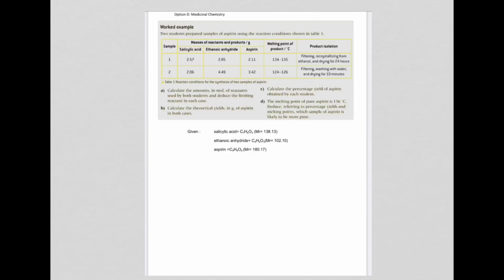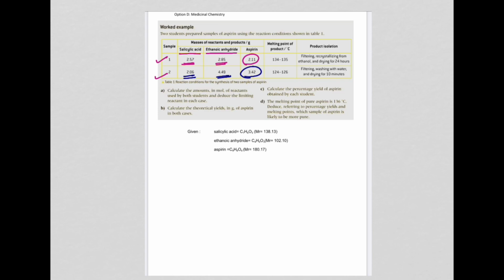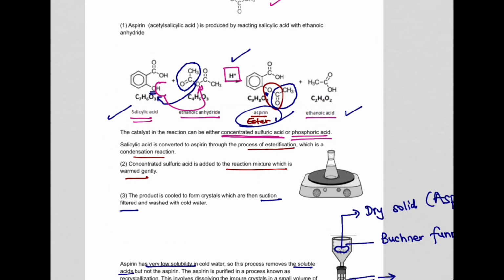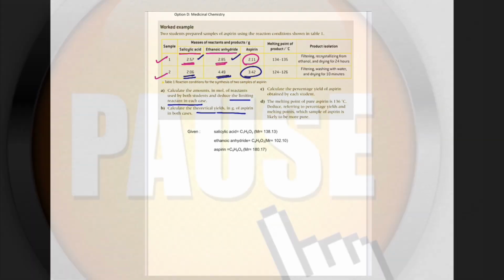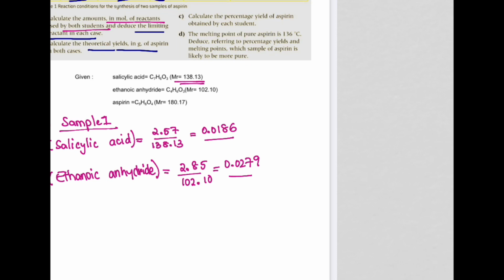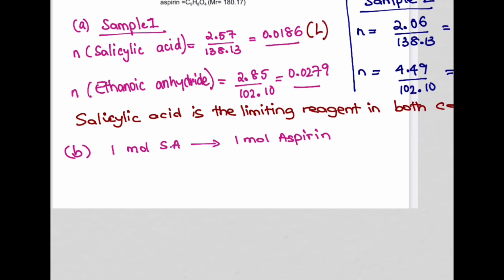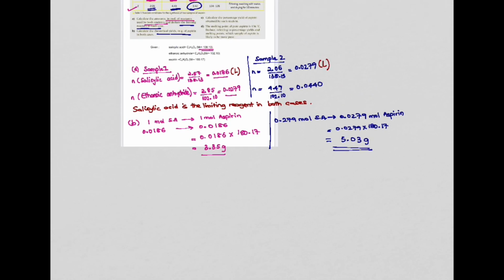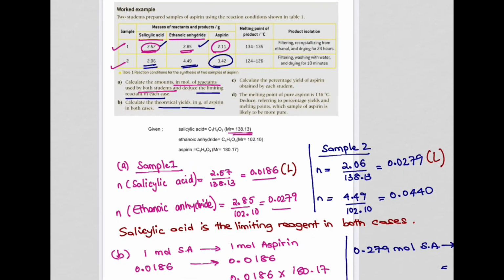IB Chemistry- Option D2 Aspirin (part 2)